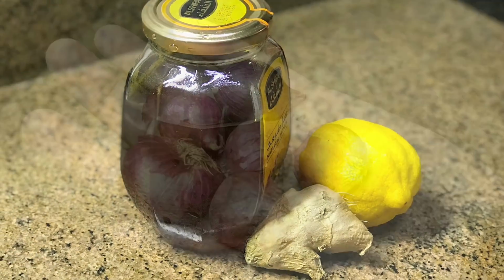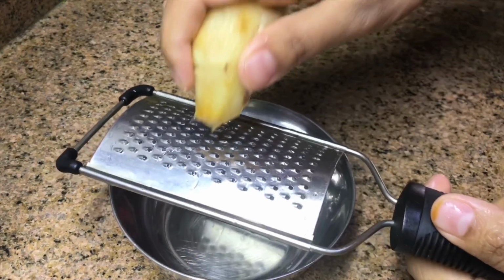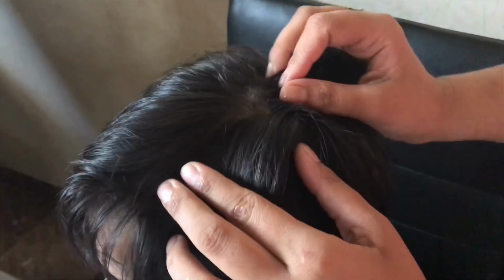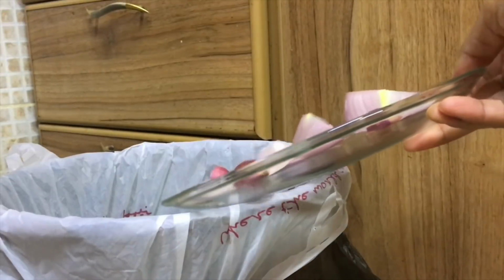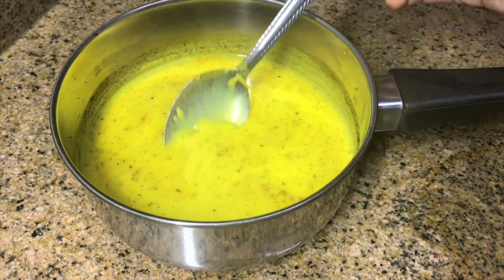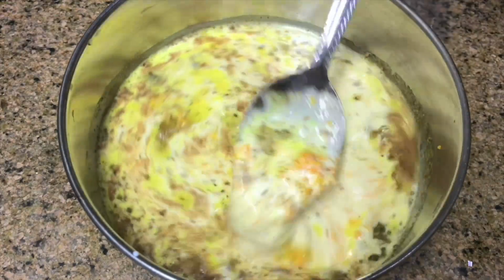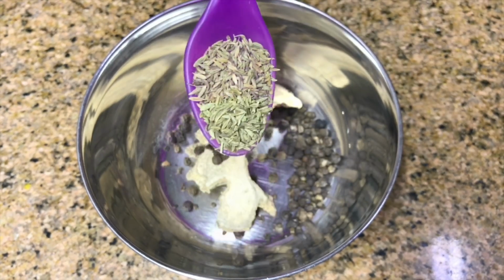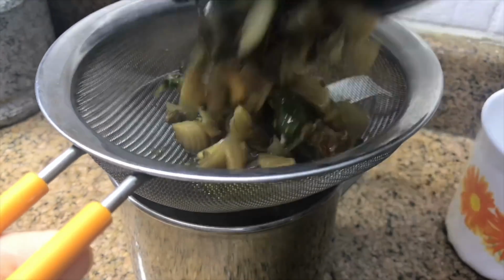WINTER Health Care Tips | Homemade cough powder | Turmeric Latte | Chukku Kaapi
Winter has already arrived, a touch of cold and cough exist in each house. I used to get a lot of emails asking for tips to cure, specially in kids. Nobody likes the intake of medicines which in some way I harming our immune system. I think our body itself has the ability to fight any diseases, but we need to be patient and trust in our creator. But sometimes we are so worried and impatient. In that case it is always best to try home remedies with nature provided medicines, be it a leaf, stem, root, fruit or just the plant on the whole.

Indian Long Pepper (Pipli, Thippali )

Tulsi or Holy Basil Live Plant

HONEY, LEMON, GINGER SHOTS : ( Best for Chest infections in kids, Cough & cold )

( Use organic Honey for best results )

For kids :
Warm water - 1 tbsp

(Hot warm may kills the honey benefits which is the best for cough )

Give this 5 times in a day to your kids and they will get better.

For Adults :
Honey - 1 tbsp
Ginger juice - 1 tbsp

(If you want you can add little warm water for dilution, but I would prefer without )

HOMEMADE COUGH POWDER ( My Mother’s recipe )

Dry Ginger - 1/2 cup
Cumin seeds - 1/2 cup
Black peppercorns - 1/2 cup
Indian Long Pepper ( Pipli ) - 1/2 cup
Rock Sugar - 1 cup

Indian Long Pepper  :
Hindi - पिप्पली
Malayalam - തിപ്പലി
Tamil - Thippili
Bengali : পিপুল
French: Poivrier long

Cumin Seeds :
Hindi - जीरा
Malayalam - Jeerakam
Tamil - Seerakam

Rock Sugar :
Hindi - Mishri / मिश्री
Malayalam - കൽക്കണ്ടം
Tamil - ராக் சர்க்கரை
Telugu - పటిక పంచదార

Dry Ginger :
Hindi - Sonth / Sattah / Adrak
Malayalam - Chukku
Tamil - Sukku
Oriya - Ada
Tulu - Shunti / Ona Shunti
Telugu - Sonti / Allam

Palm Jaggery :
Hindi - ताड़ का गुड़
Malayalam - പനംചക്കര
Tamil - karuppatti
Telugu - Thaati Bella

TURMERIC LATTE / HALDHI DHOODH

Turmeric grated - 1 - 2 tbsp
Ginger grated - 1 tbsp
Black pepper powder - a pinch / 1/4 tsp
Cinnamon powder - 1/4 - 1/2 tsp
Coconut Oil - 1 tbsp ( makes turmeric well absorbed in your body )

CHUKKU KAAPI / DRY GINGER COFFEE

Dry Ginger - 2 - 3 pieces
Black Peppercorns - 1 tsp
Cumin seeds - 1 tsp
Cardamom pods - 4 - 5
Cloves - 4 - 5
Cinnamon stick - a small stick
Palm jaggery - 1 tbsp
Tulsi leaves / Basil leaves - 9 - 10 leaves
Mint leaves - 5 - 6
Water - 1.5 cup